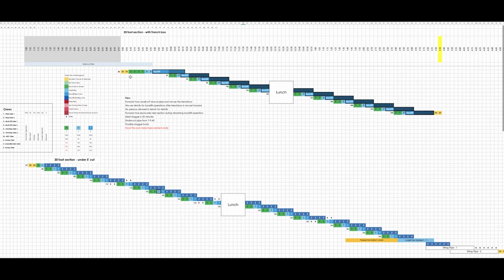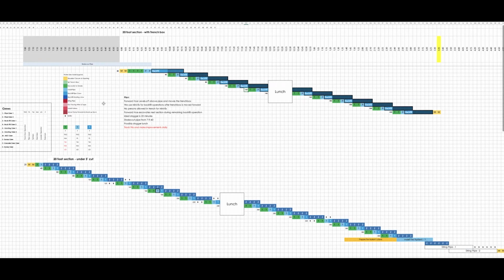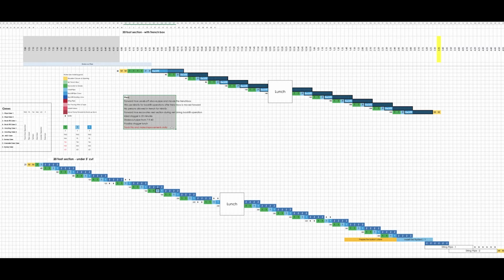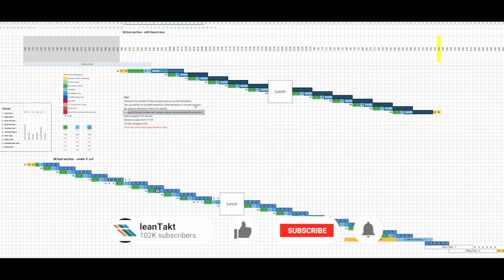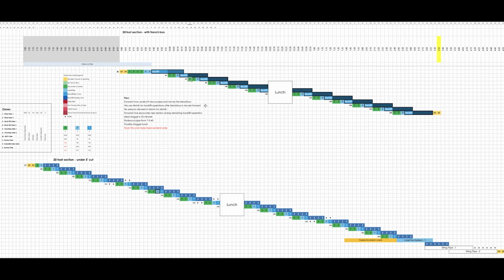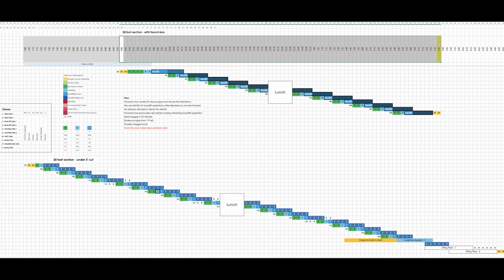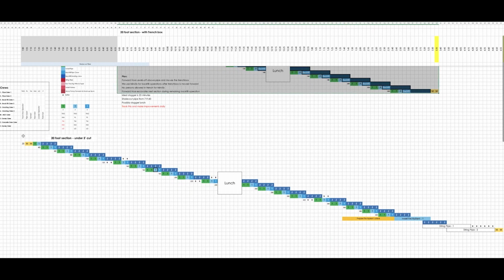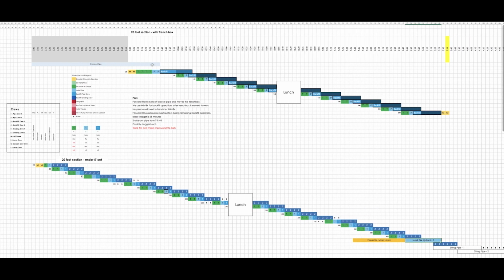Takt Planning for Crew Production in Minutes l Example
Hello, everybody! In this video I'm going to show you an example of takt planning for crew production which was made in minutes.